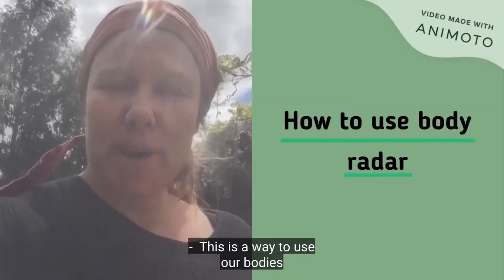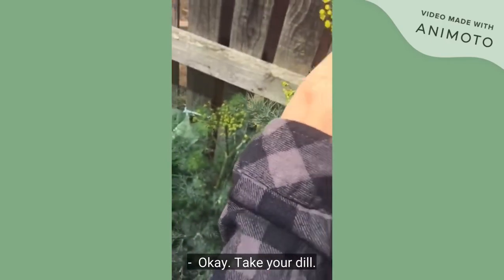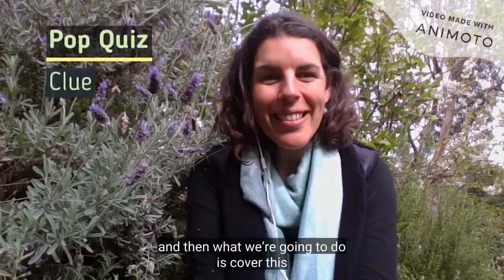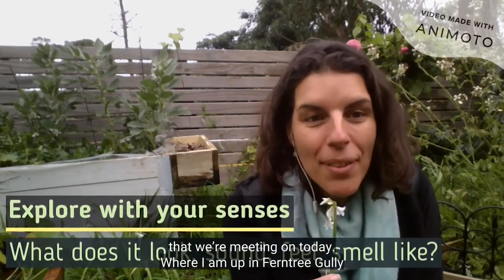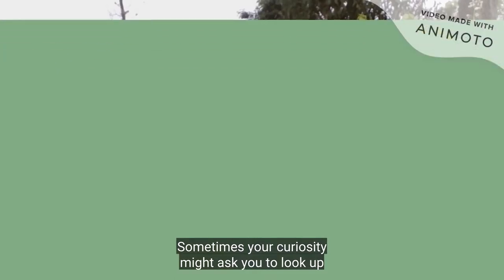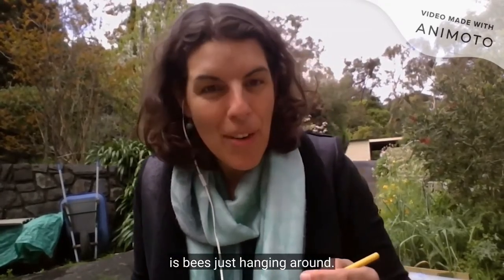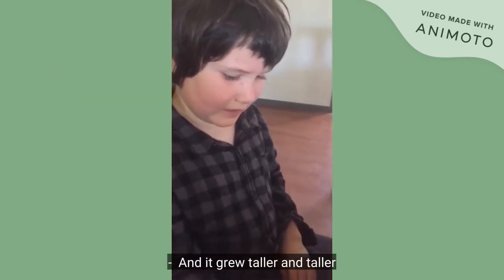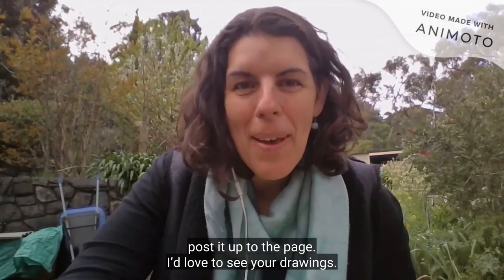Nature Play Journaling with Forest Walks - Stringybark 2020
The kids are invited to this nature connection activity, let’s collect some nature items from outside, create nature journals, and share stories together.